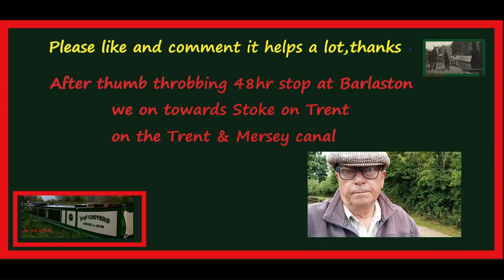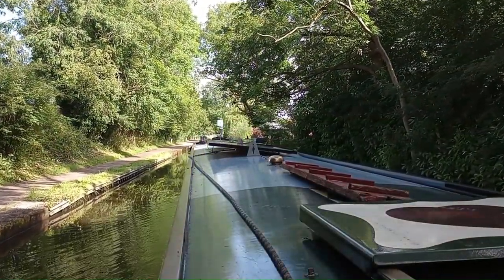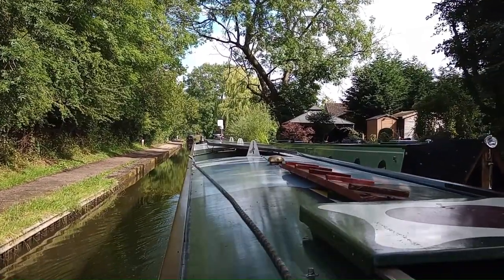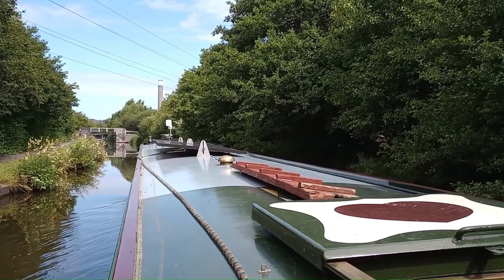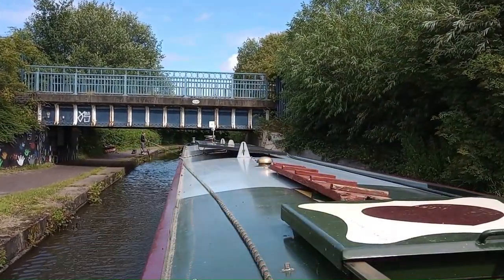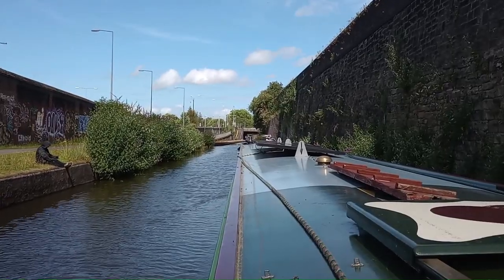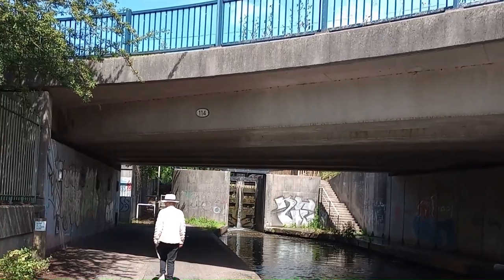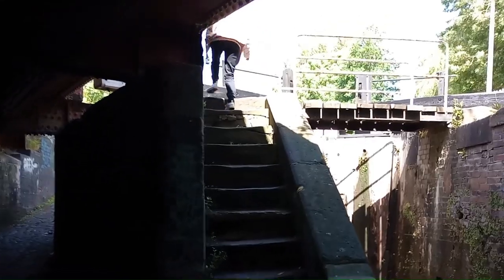EP 36 Narrowboat "PoP" Chivers Navigation Barlaston to Stoke on Trent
Their are a lot of low bridges and tricky locks to Navigate between Barlaston & Stoke on Trent.
5 locks in quick succession turn out to be a challenge, with one pound too shallow, the boat unable to float.

Links
Stoke on Trent

Etruria Industrial museum